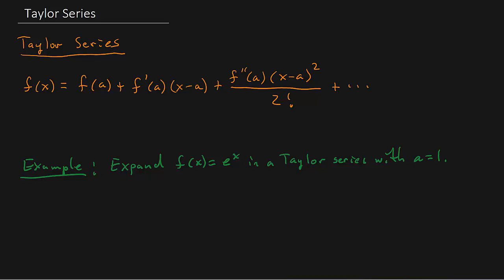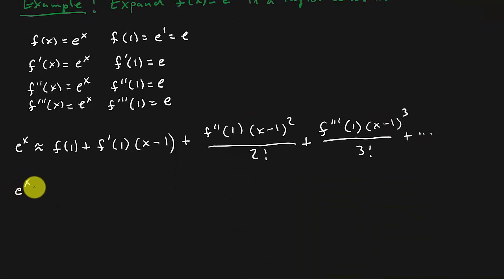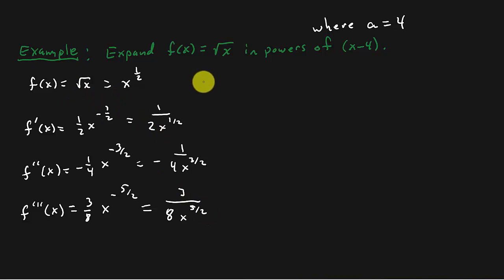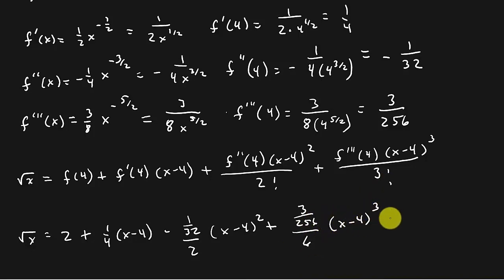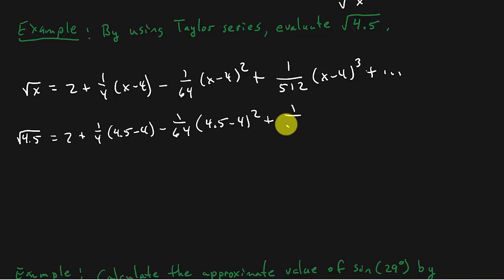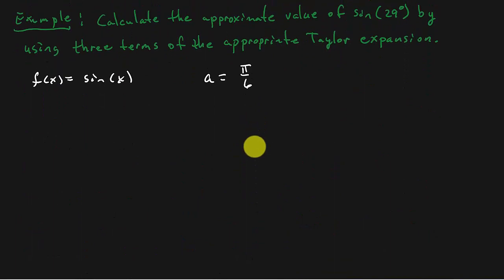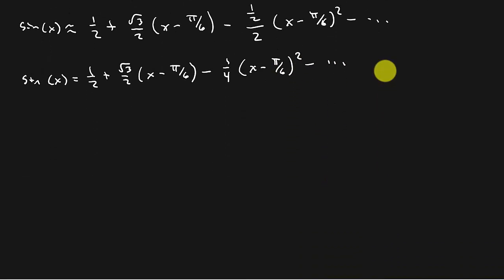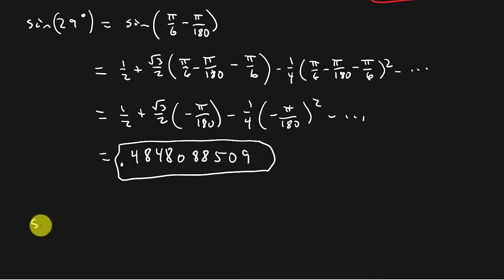Applied Calculus - Taylor Series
This video shows how work problems involving Taylor series.